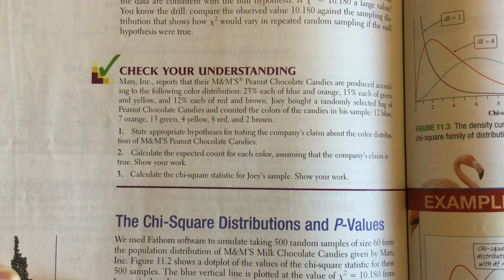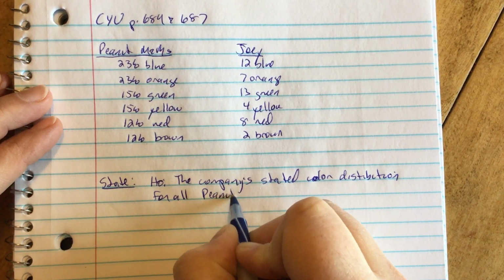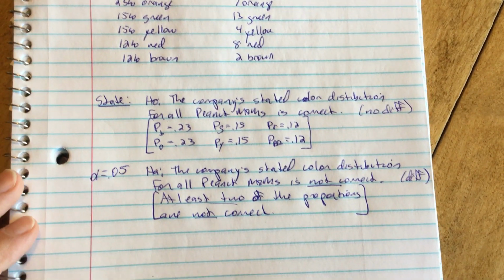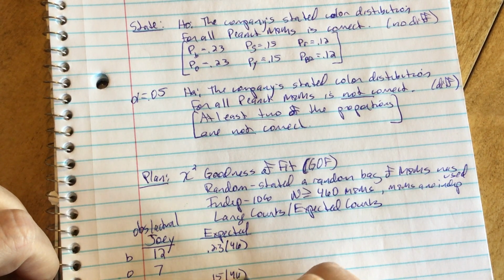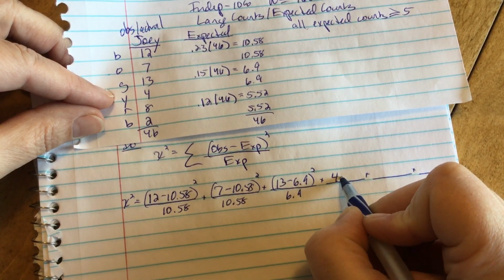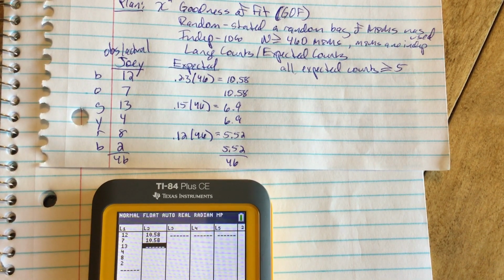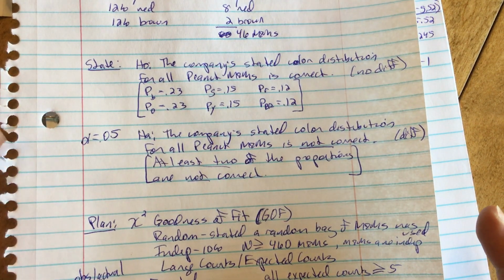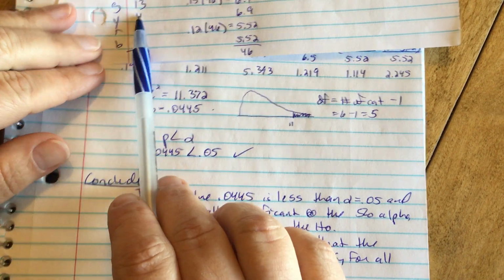Ch 11 CYU pages 684 & 687 Chi Square Goodness of Fit Significance Test